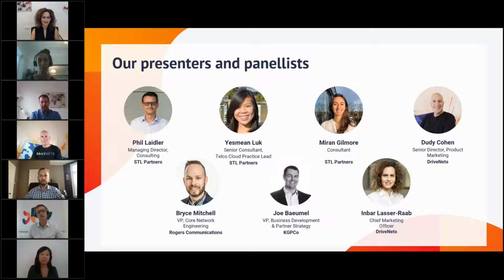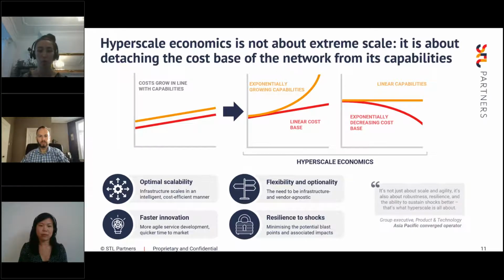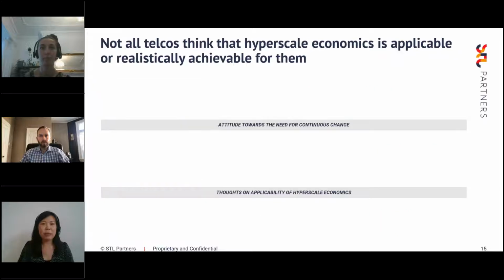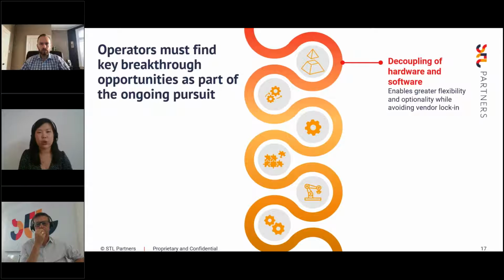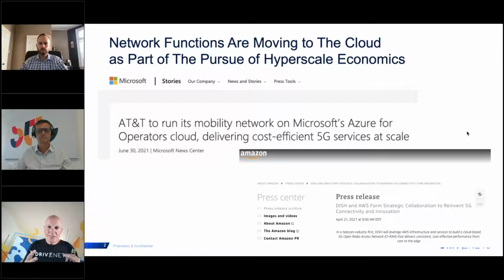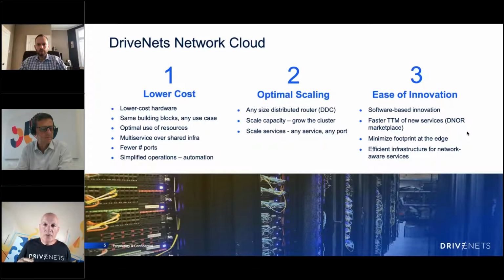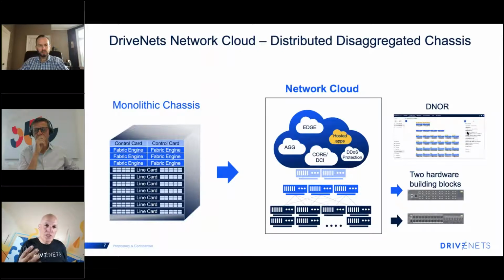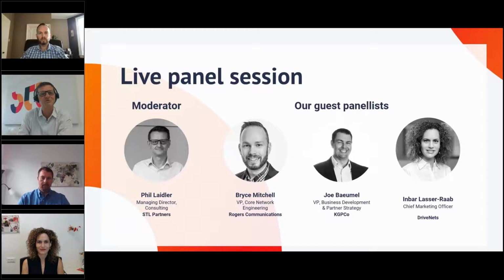Pursuing hyperscale economics: What's the role of disaggregation and cloud native?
As telco operators move to advanced, data intensive services such as 5G, they are looking to transform their network infrastructure to provide the greater flexibility, scalability and speed of innovation required to support their business needs. Increasingly, they have started to evaluate the role that cloud-native architectures and disaggregation can play within their networks. With the need to support growing demand across telco networks, telco operators are exploring how they can pursue hyperscale economics; nevertheless, the roadmap to achieving this still remains unclear.

In this webinar, STL Partners and DriveNets presented insights derived from research with senior telco executives. We explored:

• What cloud-native, best-of-breed, disaggregated networking means to telcos, and how it applies to different network domains
• The role of the disaggregated, cloud native model in pursuing hyperscale economics
• Key steps that telcos are taking to achieve this model
• Barriers, challenges and how to overcome them

Presenters:
• Yesmean Luk, Telco Cloud Practice Lead, STL Partners
• Philip Laidler, Managing Director, Consulting, STL Partners
• Miran Gilmore, Consultant, STL Partners
• Dudy Cohen, Senior Director of Product Marketing, DriveNets

We also hosted a live panel and Q&A with leading telco professionals:
• Bryce Mitchell, VP Core Network Engineering, Rogers Communications
• Joe Baeumel, VP Business Development & Partner Strategy, KGPCo
• Inbar Lasser-Raab, Chief Marketing Officer, DriveNets

If cloud native networking and business practices are an area of interest or challenge, our insights in Telco Cloud and support can help.

STL Partners helps telcos and their partners innovate, grow and stay ahead of the competition. We work globally to provide actionable insights and practical guidance on emerging challenges and opportunities.

Looking for fresh thinking on the telecoms sector? Our webinar content looks at the latest developments in the industry and how you can grow or defend your market